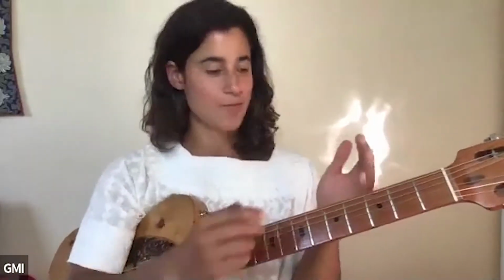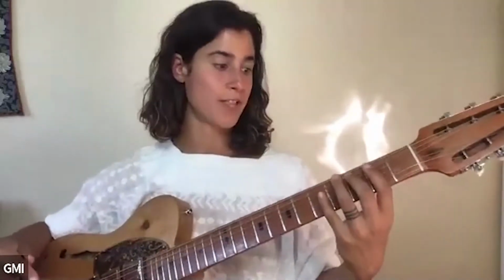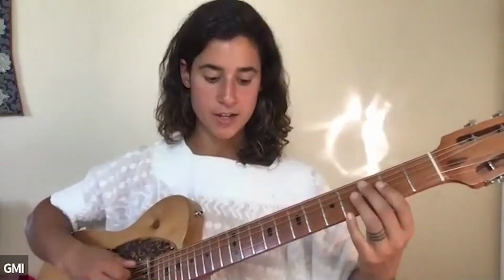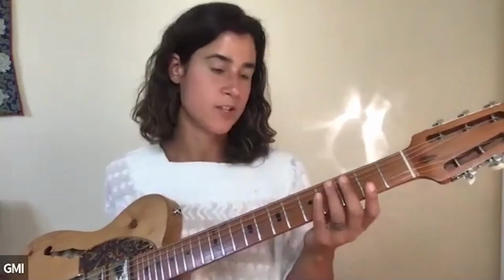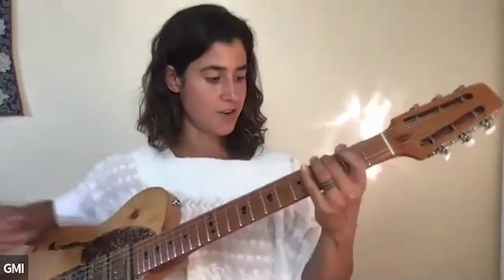How To Avoid Wrist Pain In Practice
If you ever experience wrist pain from practicing guitar, this may help.

If you’re up for the challenge, you’re ready to attain fretboard fluency and you want the clearest path to getting there, apply for the program today.